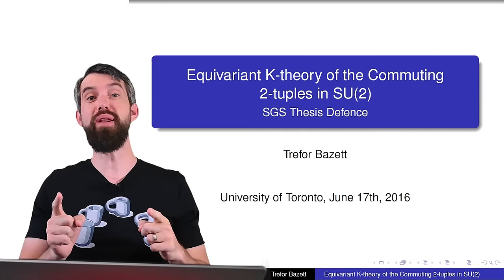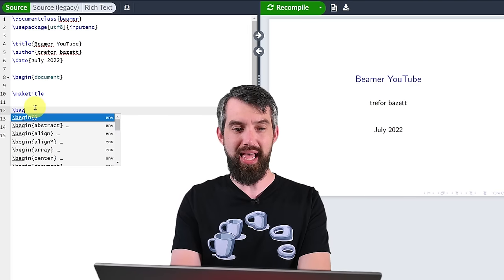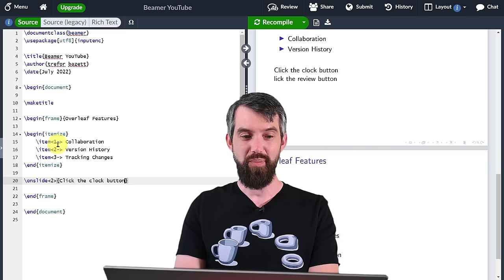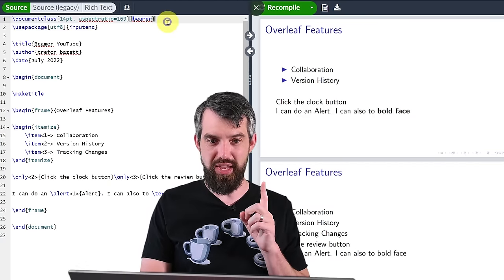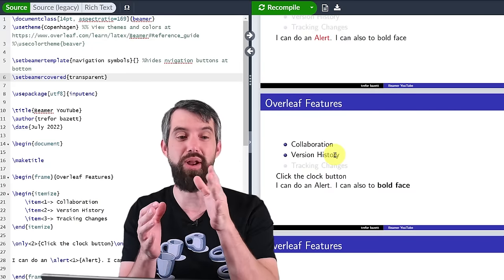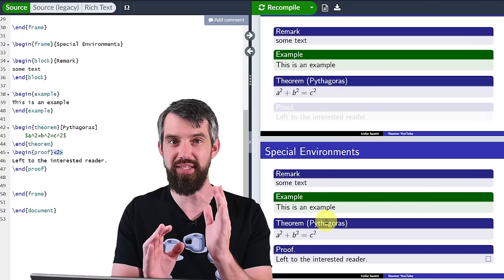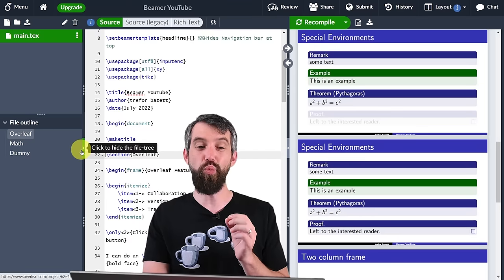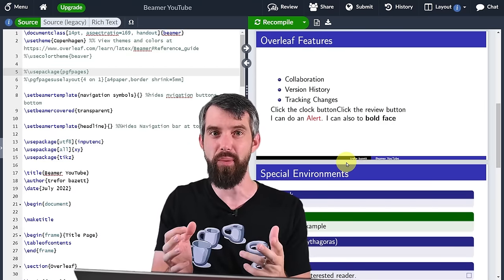How I Make Presentations Using LaTeX & Beamer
If you are doing a presentation that involves lots of mathematics, we can leverage our LaTeX skills from earlier in the playlist to be able to quickly make a presentation that lets us display beautiful math equations and graphics, all with pretty themes and timing as you would expect in the larger non-mathy presentation software like Powerpoint. We will use a documentclass called beamer which provides the nuts and bolts for creating slides with timings.

A convenient table of themes and color paletes can be found at the bottom of Overleaf's reference page on Beamer

0:00 My PhD Defense Presentation
0:18 Why LaTeX and Overleaf
1:29 Presentation Basics
3:09 Making our first slides
3:37 Itemized Lists with timings
5:33 Displaying your presentation as a pdf
5:55 Timing controls: onslide, only, and alerts
8:28 Text size and aspect ratio in documentclass
9:35 Themes and Colorthemes
10:51 Preamble tweaks: navigation bar and transparency
12:18 Theorems, Proofs, Examples, etc
14:19 Multiple Columns
16:32 Sections and Title Pages
19:45 Creating a handout
20:53 Versions and collaboration in Overleaf